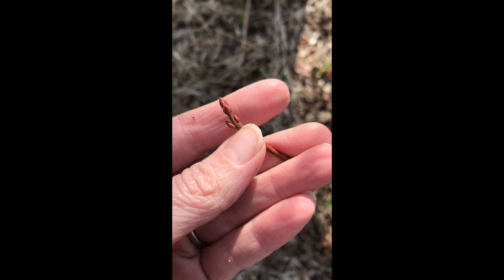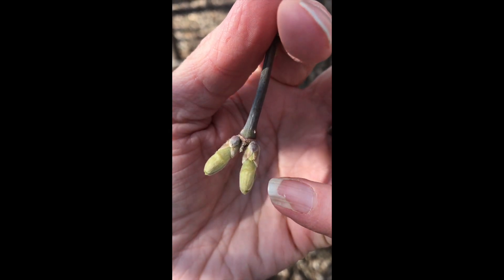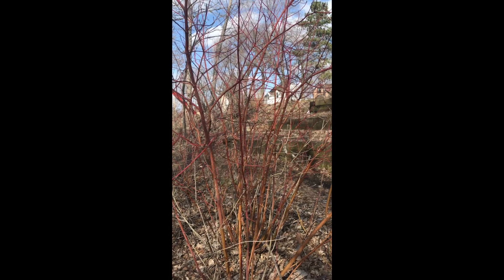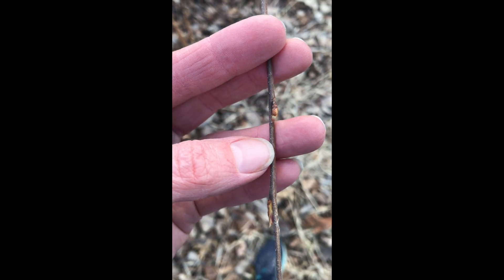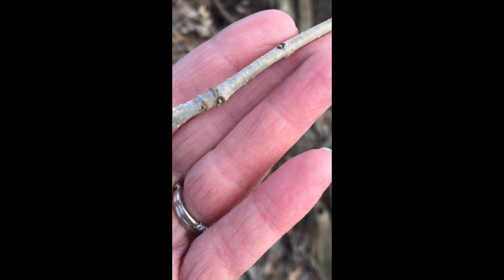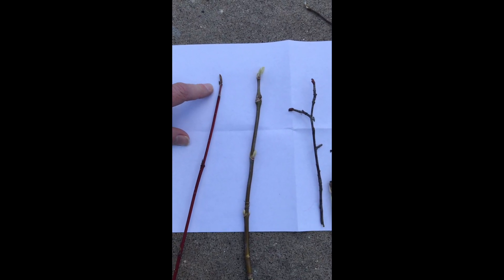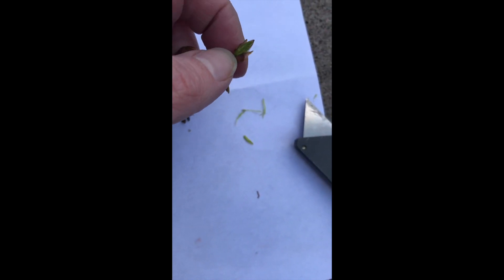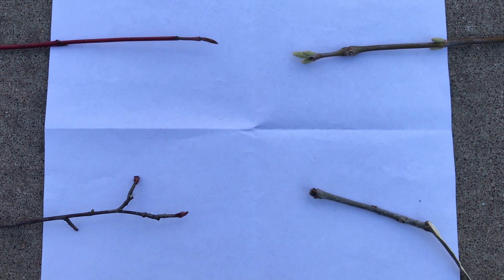Tree buds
Learn about tree buds, observe and compare their similarities and differences, then explore tree buds in your school yard or neighborhood. Use with the My Tree Journal (K-2) or My Tree Notebook (3-5) for more in-depth lesson.